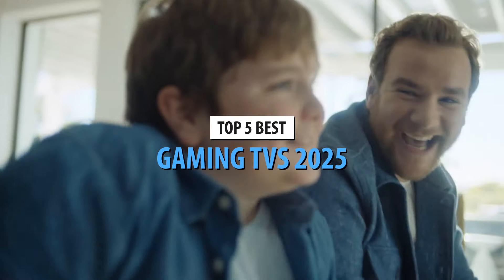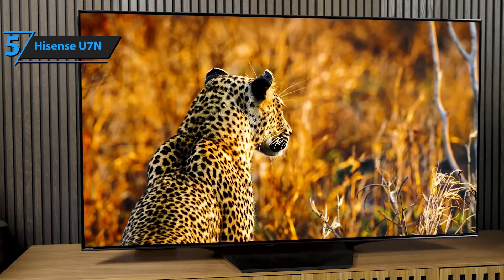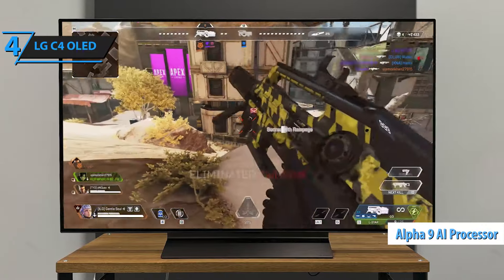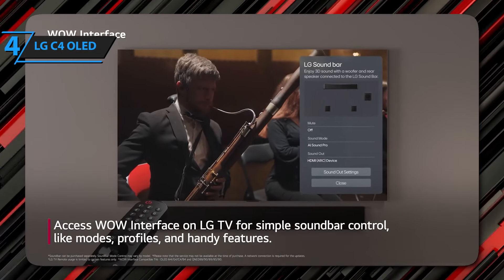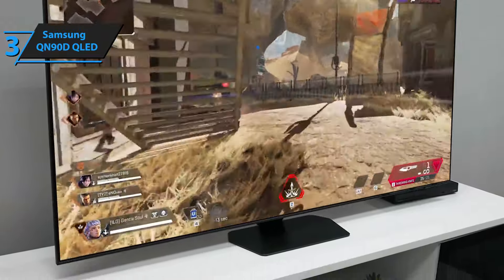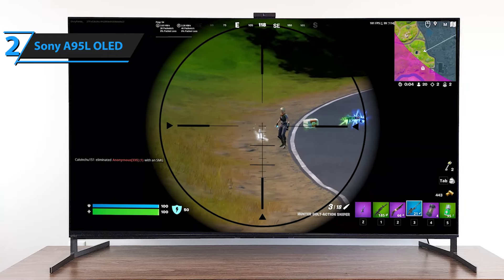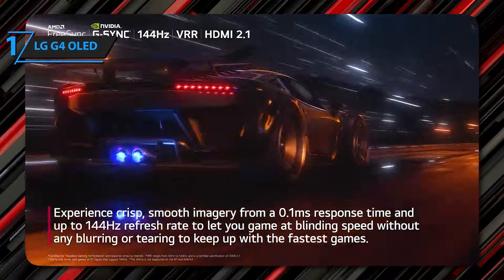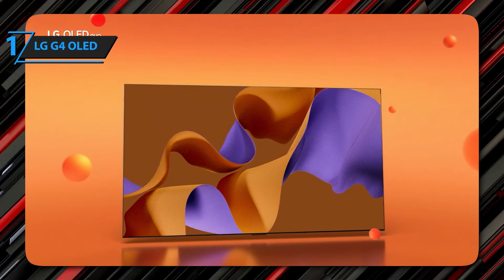Top 5 BEST Gaming TVs in [2025]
5. Hisense U7N (Best value)
4. LG C4 OLED (Best OLED)
3. Samsung QN90D QLED (Best QLED)
2. Sony A95L OLED (Best premium)
1. LG G4 OLED (Best overall)

➜ Links to the best Gaming TVs 2025 we listed in this video:

►US Links◄
➜ 5. Hisense U7N
➜ 4. LG C4 OLED
➜ 3. Samsung QN90D QLED
➜ 2. Sony A95L OLED
➜ 1. LG G4 OLED

We have just laid out the top 5 best Gaming TVs 2025. In 5th place is the Hisense U7N, our pick for the best value gaming TV. In 4th place is the LG C4 OLED, our pick for the best OLED gaming TV. In 3rd place is the Samsung QN90D QLED, our pick for the best QLED gaming TV. In 2nd place is the Sony A95L OLED, our pick for the best premium gaming TV. In 1st place is the LG G4 OLED, our pick for the best overall gaming TV.